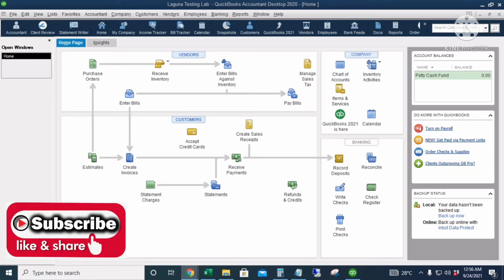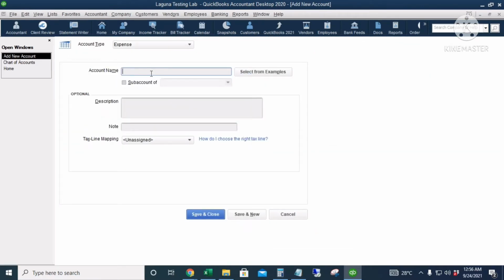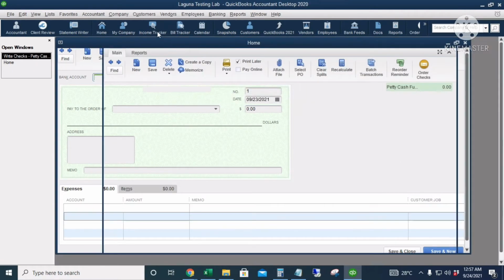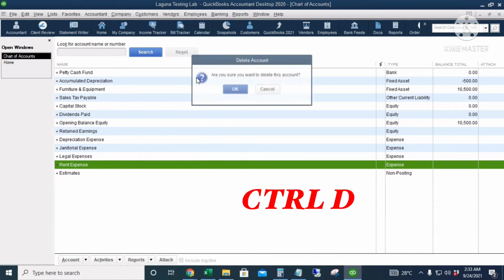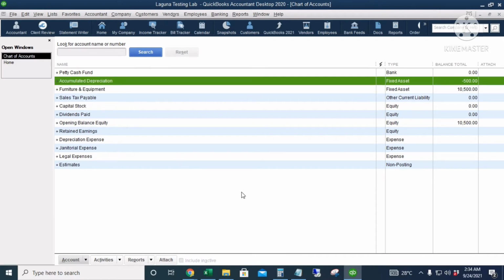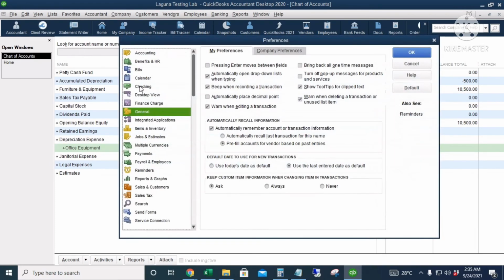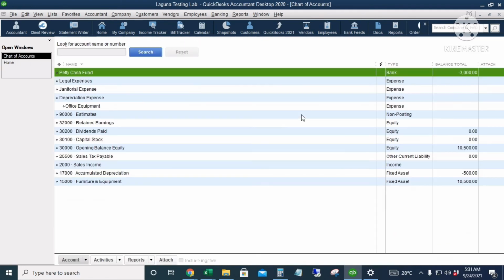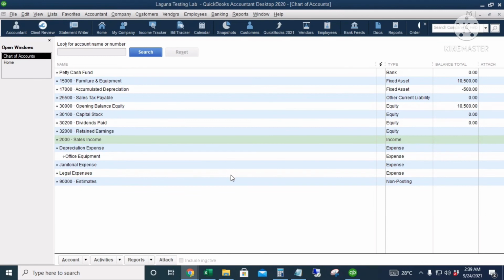QB Desktop: Chart of Accounts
- Manually adding accounts to chart of accounts
- Deleting accounts in chart of accounts
- Creating sub accounts
- Activating account numbers
- Quick reports
- Registers